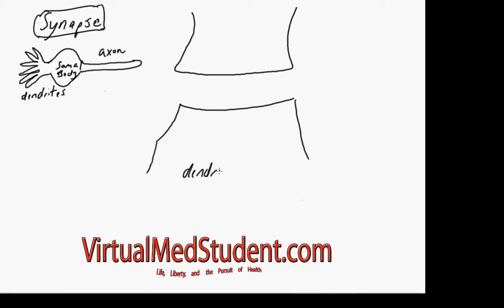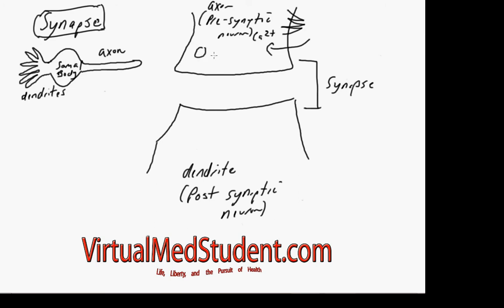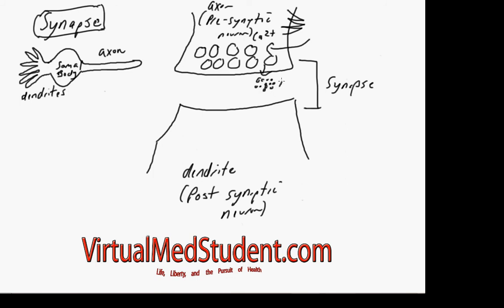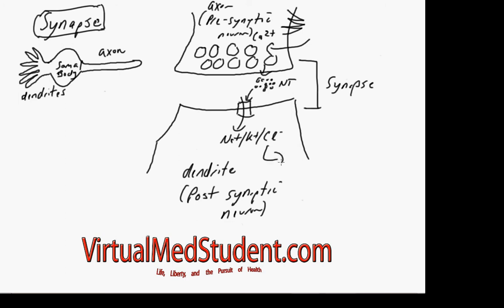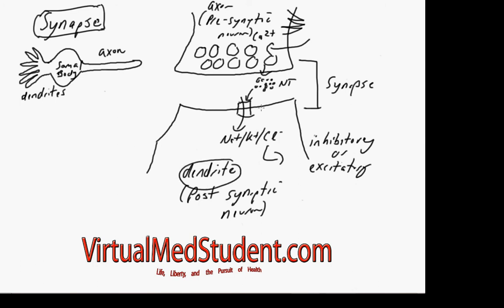The Neuron: Synapses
This video discusses the synapse, or the point where neurons communicate with one another chemically.